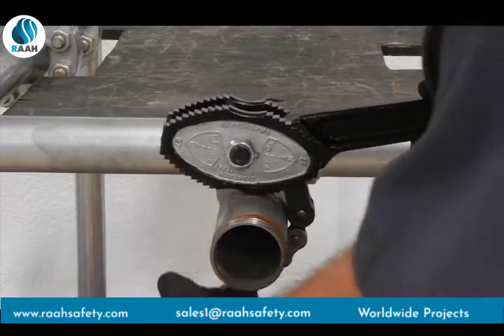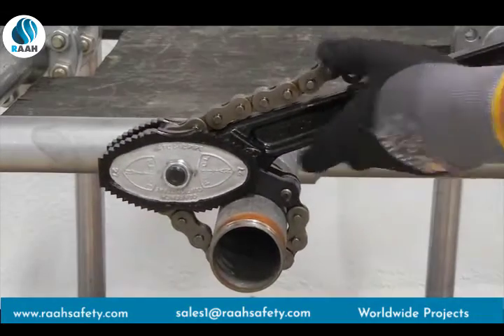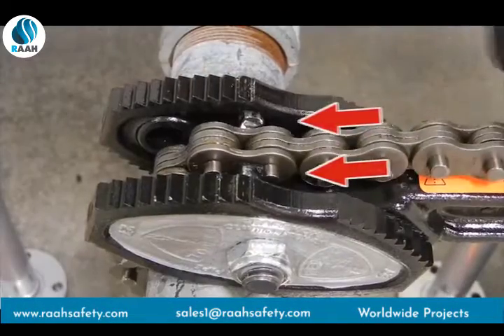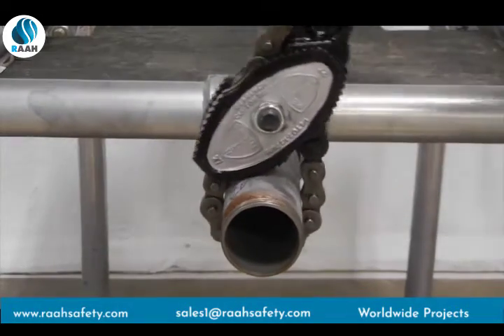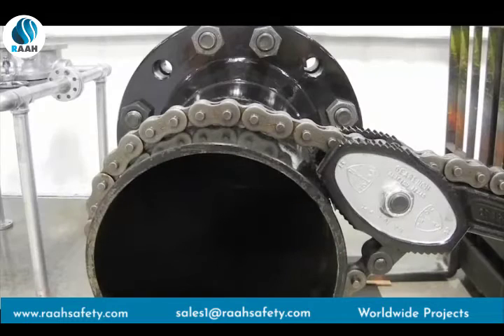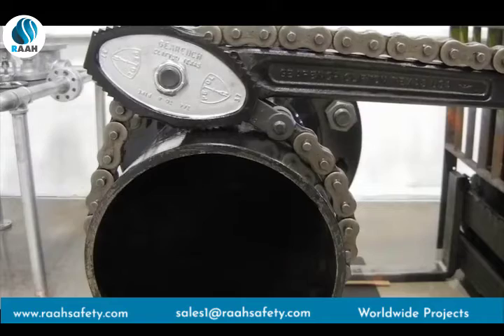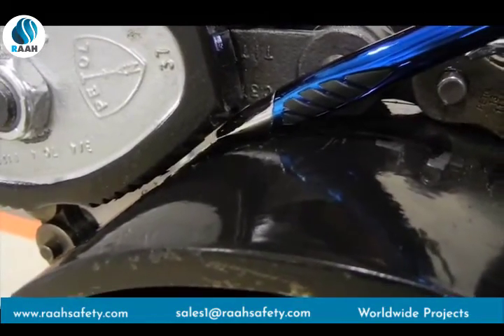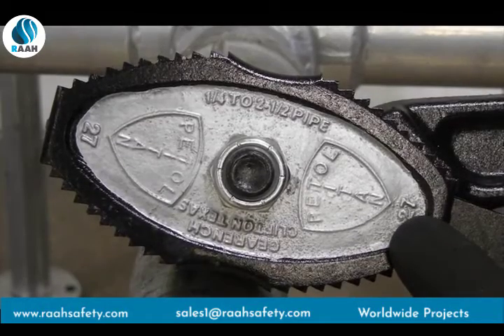TITAN™ Reversible Chain Tong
Titan Pipe Wrenches are hand-held tools designed to rotate pipes and to tighten and loosen pipe threaded and round threaded fittings. What makes the reversible chain tongs different from other wrenches is their excellent performance, where high torque is required. They are available in a variety of configurations, including versions with ductile iron or aluminum handles.

Application
The tongs are convenient and high practical tools to make your work more convenient. The reversible chain wrenches are engineered to handle ratcheting tasks, losing and tightening applications in confined areas- where ordinary pipe wrenches can not easily reach.

The design is ideal for auto repair applications, or plumbing, plumbing, maintenance of oil filter, and pipe fittings or various shapes.